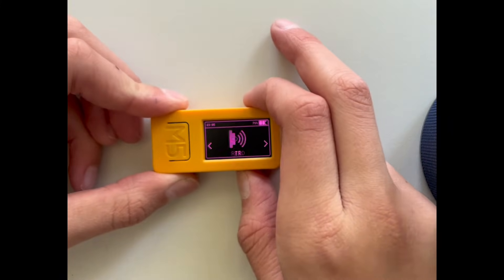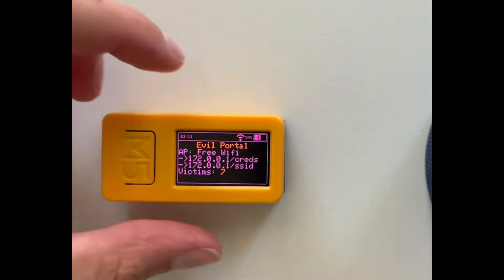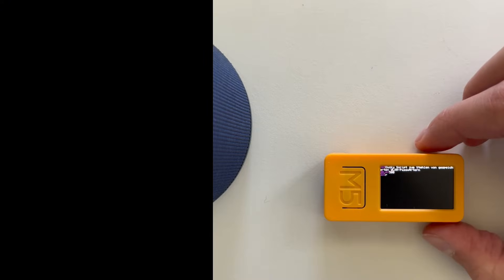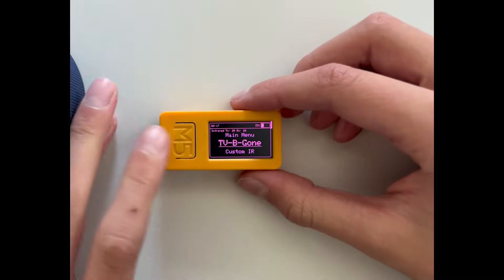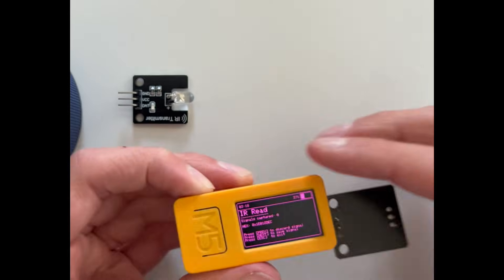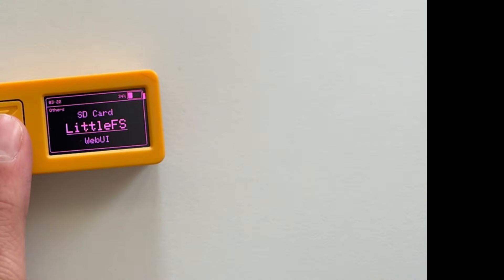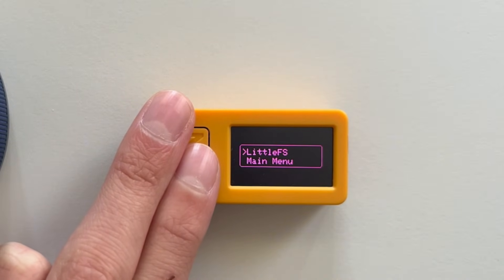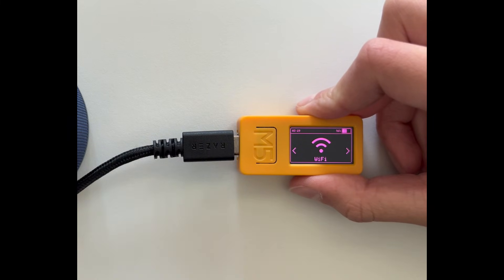Bruce M5Stick Review + RFID Extenions etc…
Bruce for M5Stack review
And I will test some extensions

I repeat, this is for education purposes only and do NOT try this at home. I did everything in a safe environment and on my personal property only.
Dont harm other people, you WILL get in trouble.
Stay safe

Aliexpress links for the extensions:

M5 Cardputer

M5StickC plus 2

M5Stack Official Mini RFID 2 Reader/Writer Unit

CC1101 Wireless Module With SMA Antenna Wireless Transceiver Module For 315/433/868/915MHZ

Infrared Transmitter IR

Jumper Cable Wire

433Mhz 315MHZ RF Wireless Transmitter Module and Receiver Kit